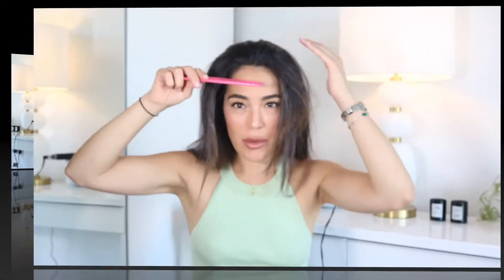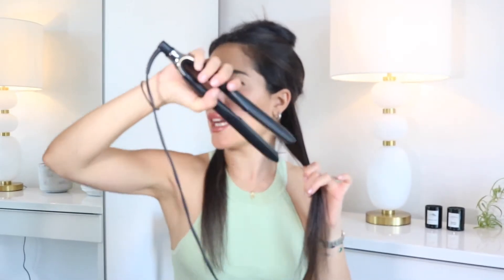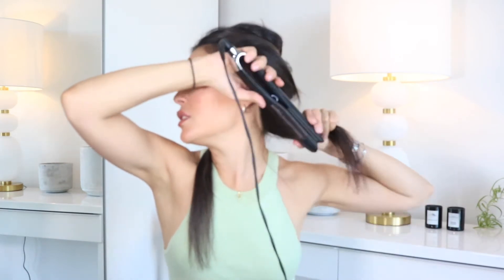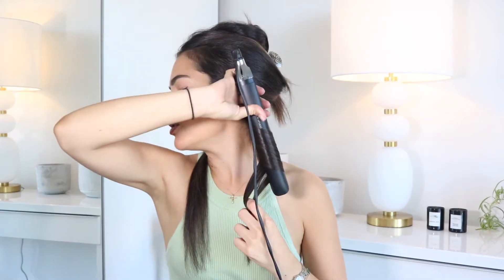💘💘 Perfect way to achieve CHIC waves 💘💘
I love creating this trendy hairstyle and very handy for everyone. I create it in less than 3 minutes, if I can do it , you can!!

Do you have a straighteners?
This is the hairstyle you need. It is perfect to go to a casual/chic event.

3 easy steps to follow and just one technique.

Filming equipment :

Cannon camera.
Lights from amazon.

Don't forget to tag me on IG if you do this or any of my hairtyles.

LOVE
L x